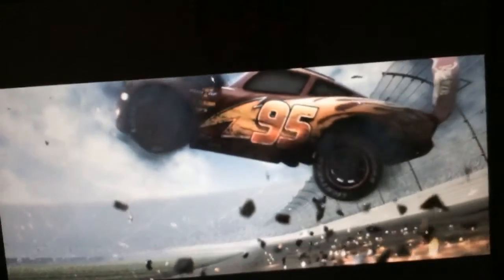Cars 3 Trailer Reaction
Was not expecting this.

So don't be scared to use my content for your reaction collaborations or compilations.